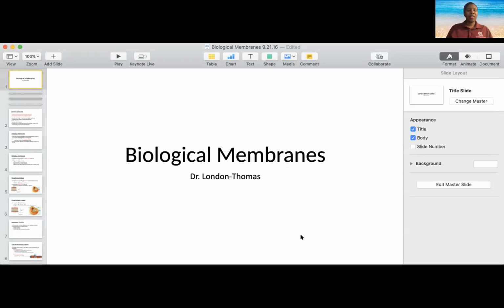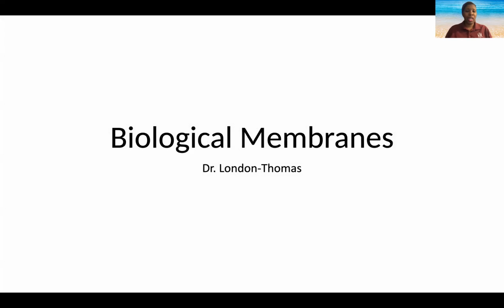Biological Membranes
Introduction to Biological Membranes